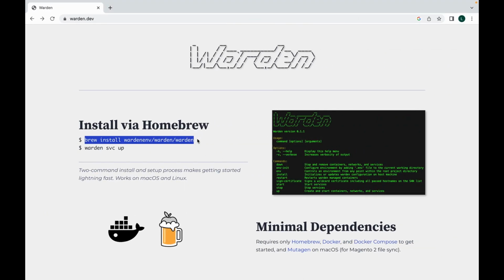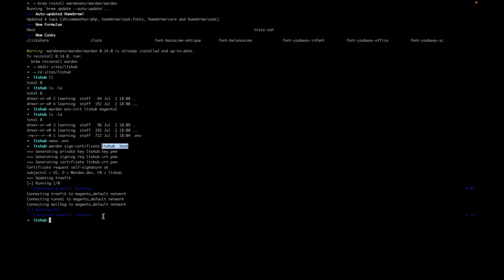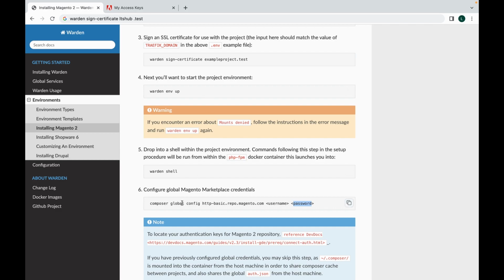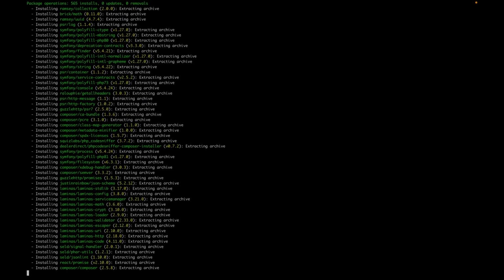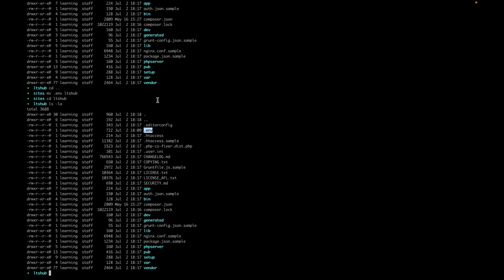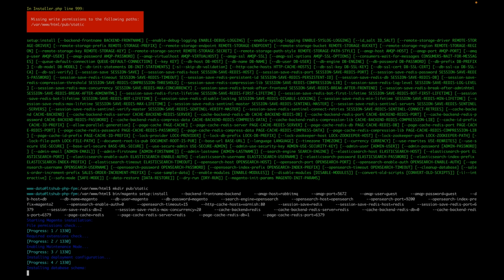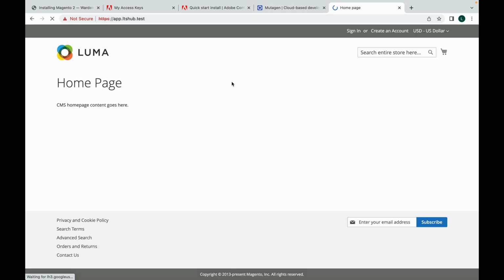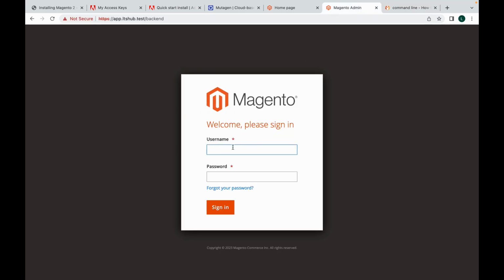Install Magento 2 on local machine with Warden [Docker]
Warden is a tool that helps you create and manage development environments with Docker. In this tutorial, we will show you how to use Warden to install Magento 2 on your local machine.